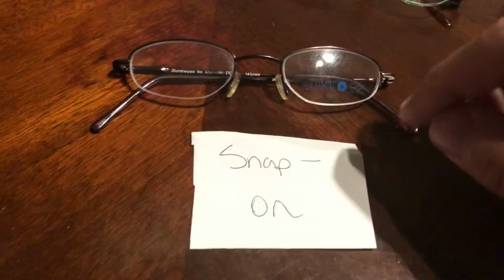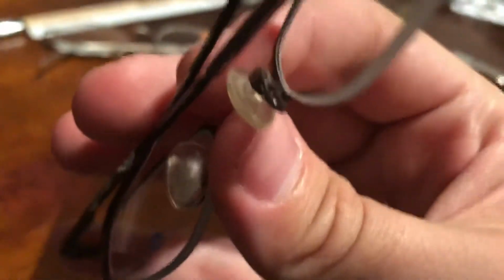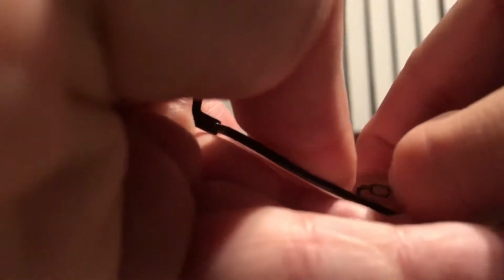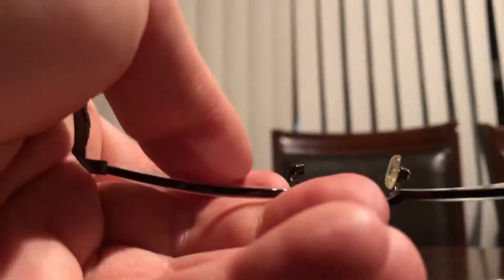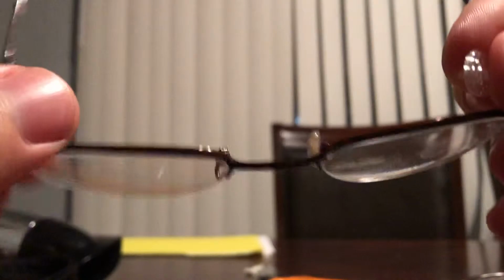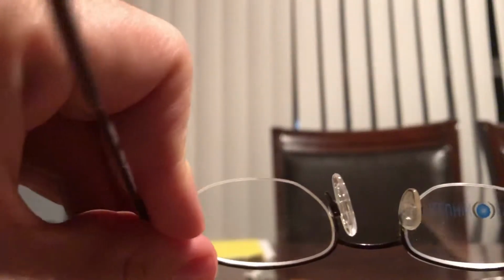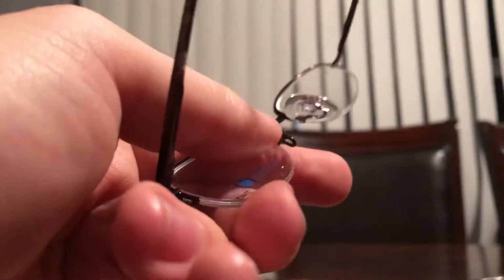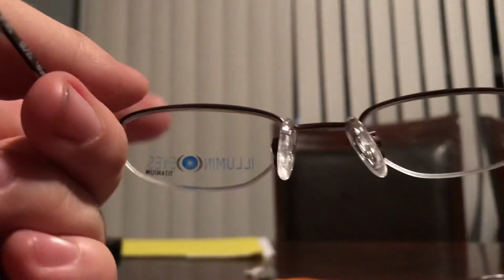SNAP ON NOSE PAD